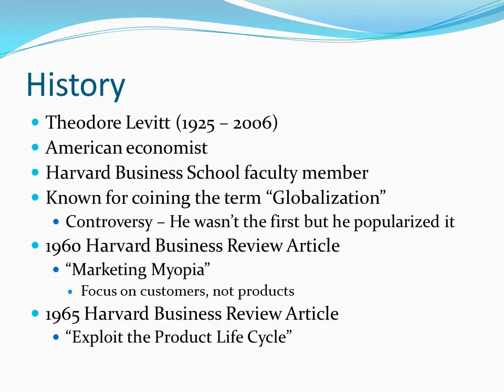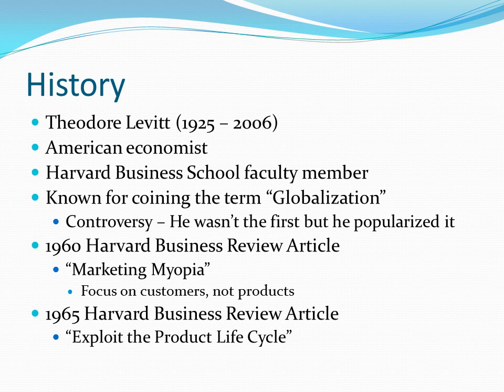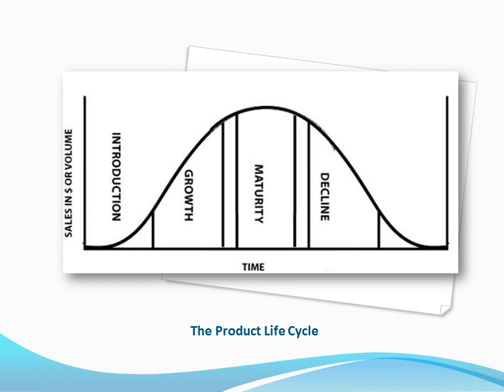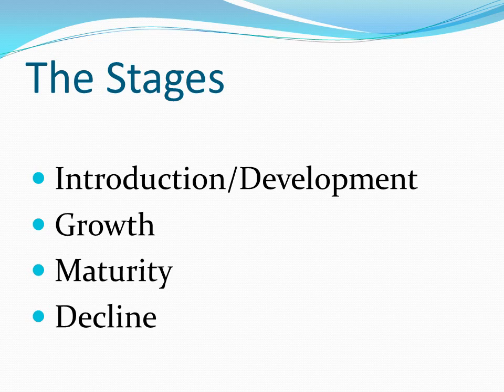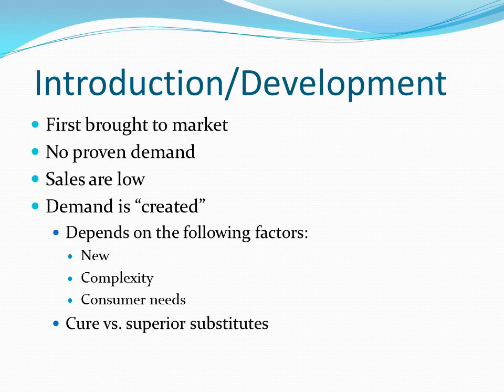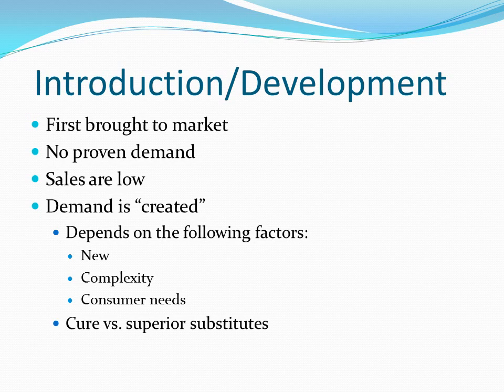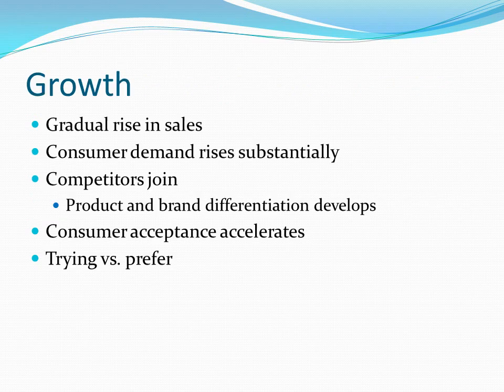Levitt Product Life Cycle Model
Admin Project 1